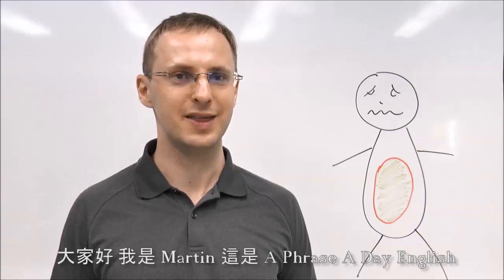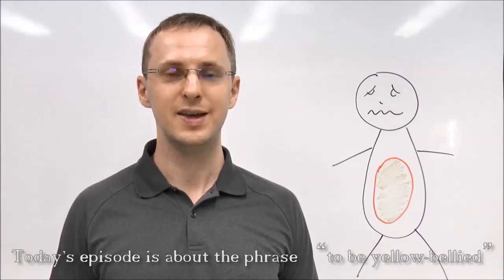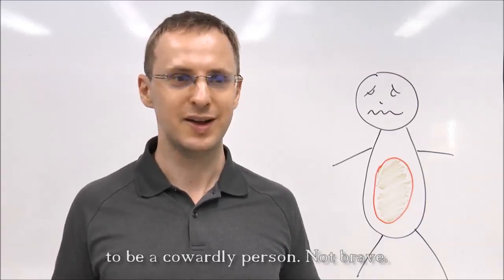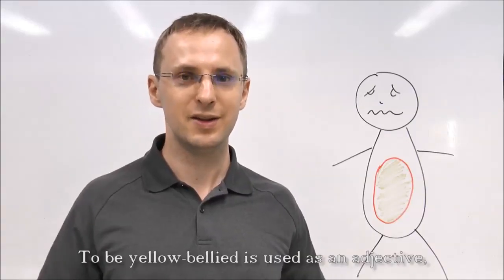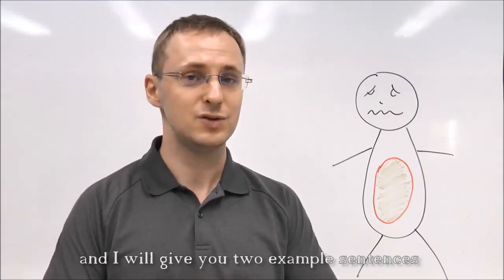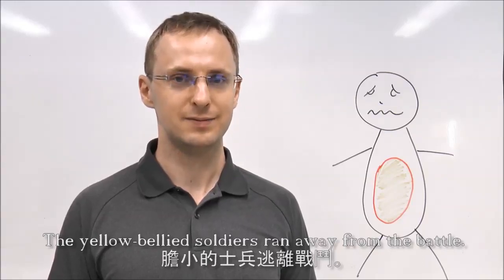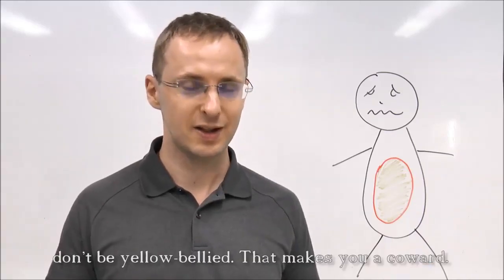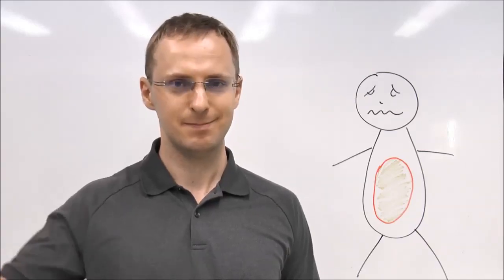20231018- to be yellow-bellied